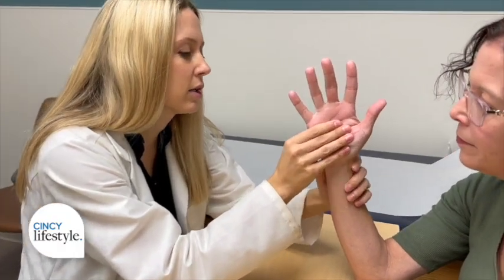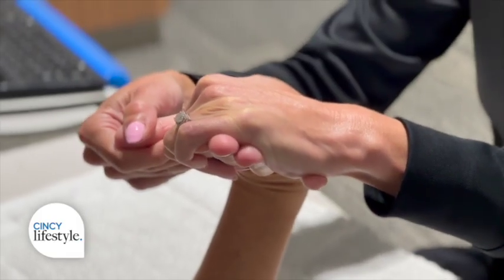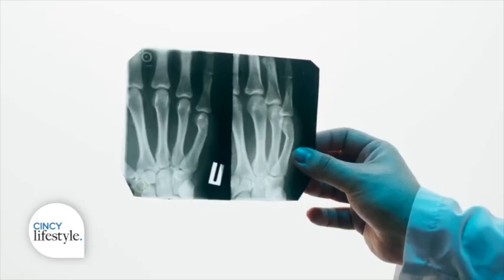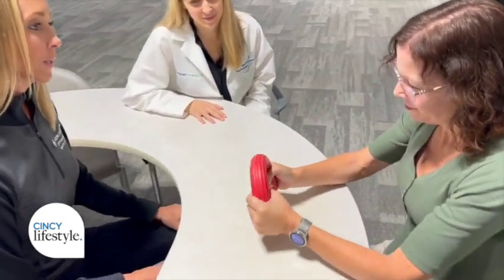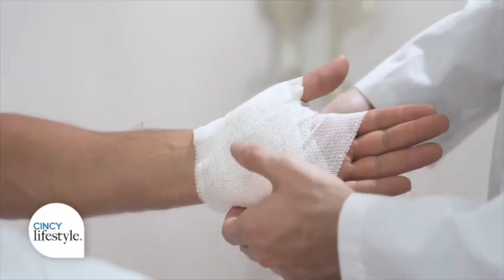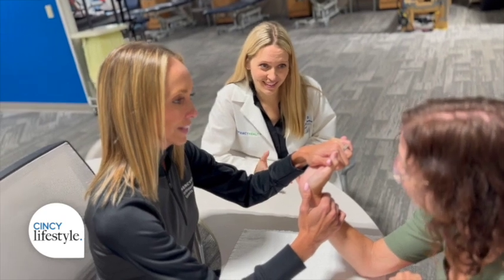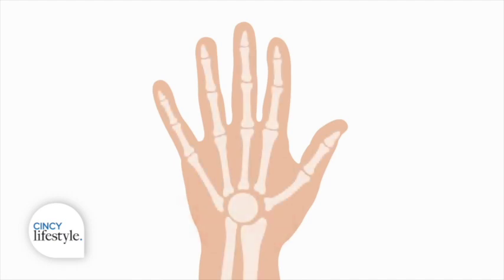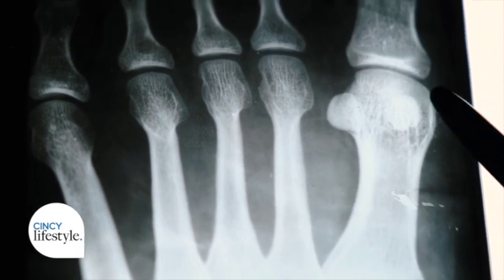Treatments for Hand and Wrist Injuries at Mercy Health | Cincy Lifestyle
Dr. Megan Rudolph M.D. at Mercy Health offers cutting-edge treatments for hand and wrist injuries, arthritis, and carpel tunnel. Contact Mercy Health today to start the healing process to live pain free.

Cincy Lifestyle is a local lifestyle show focused on providing viewers with informative, useful and entertaining content. Watch us everyday at 10 a.m. on WCPO 9.